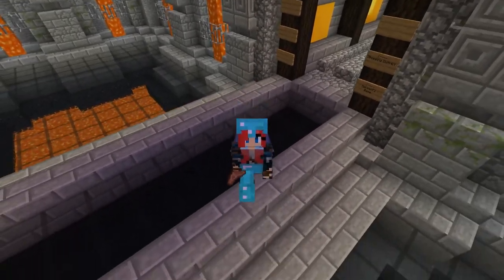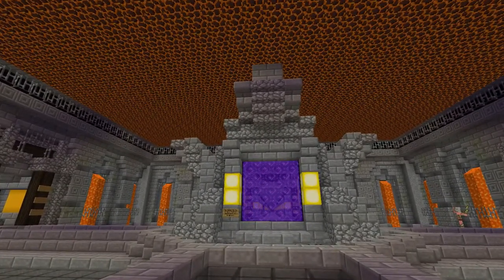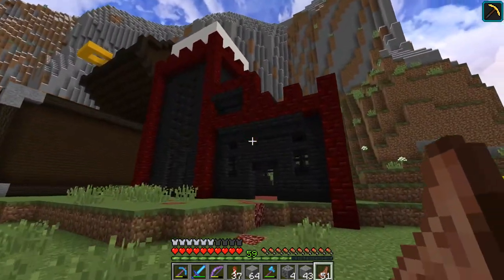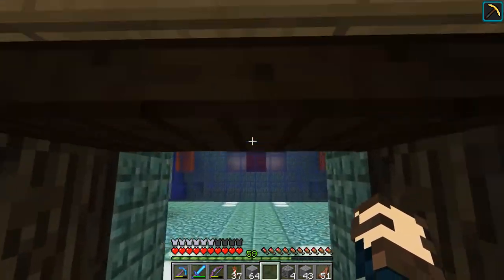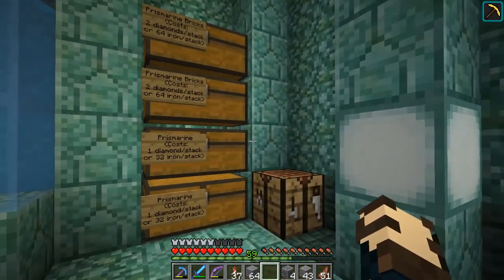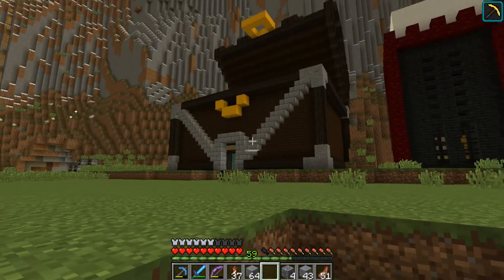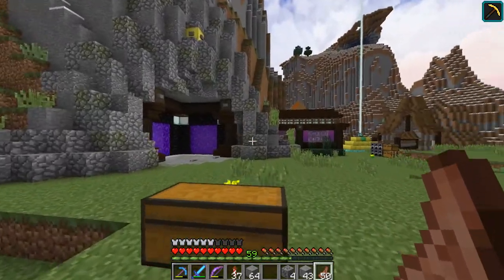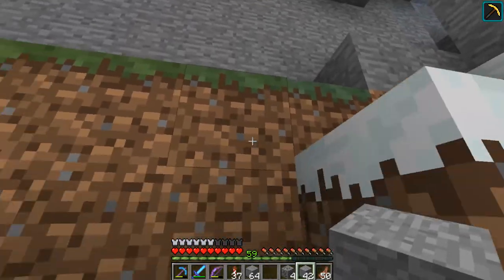Minecraft Tutorial: How To Build A Book Store! ~ iCraft SMP Season 4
In today's episode I show you my take and how to build a book store in minecraft!

iCraft SMP is a minecraft survival server started by Luukzilla in September 2014. It’s currently on it’s 4th season which features a custom world generation preset called Mountains & Plains. Our server is full of YouTubers with dedication and passion for minecraft and various talents and personalities.

Resource pack: BdoubleO100's/Welsknight You can find it linked in their videos, on their channels.

Youtube's library.